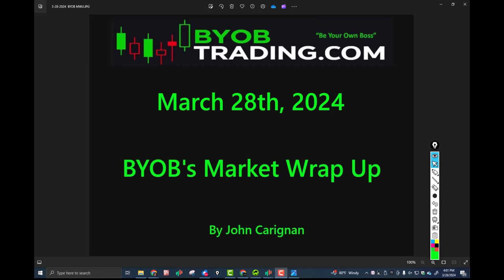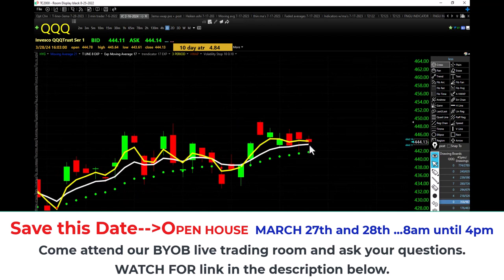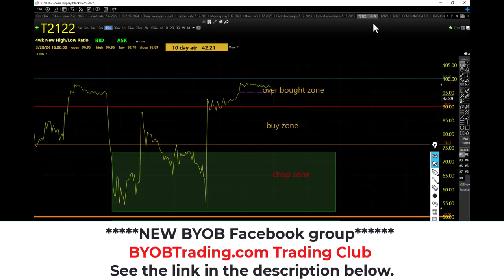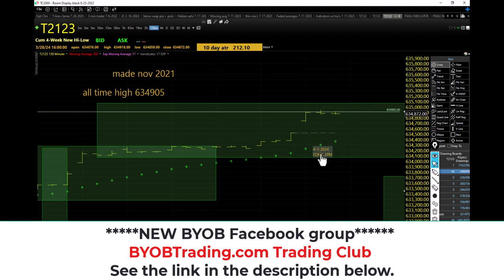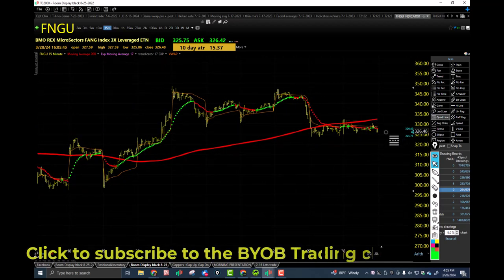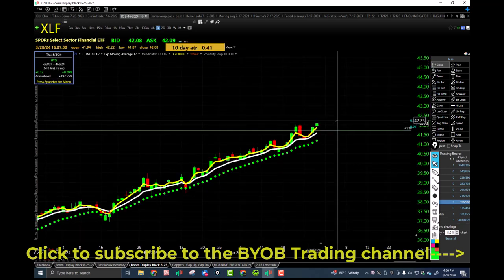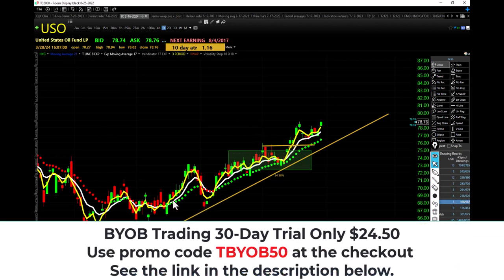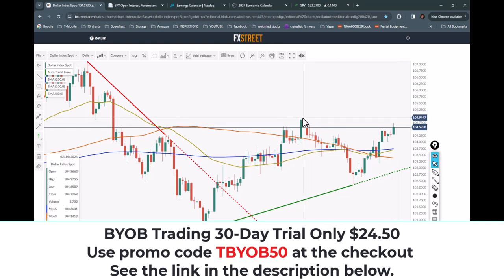March 28th, 2024 BYOB Market Wrap Up. For educational purposes only.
30 day trial for only 24.50

NEW
               BYOBTrading.com Trading Club

           Futures, Equities, Securities, Bonds, Options, and Currency trading all have large potential rewards, but they also have large potential risk. You must be aware of the risks and be willing to accept them in order to invest in these markets. Don’t trade with money you can’t afford to lose. This website is neither a solicitation nor an offer to Buy/Sell futures, options, equities, securities, bonds, or currencies. No representation is being made that any account will or is likely to achieve profits or losses similar to those discussed on this web site. The past performance of any trading system or methodology is not necessarily indicative of future results.